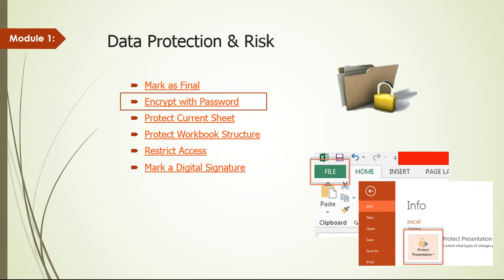Encrypt with Password - Advance Excel Training Program (Theory Module 01 - Class #03 )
This video covers protecting or encrypting or locking excel sheet with password.